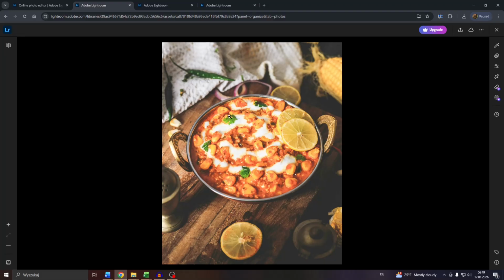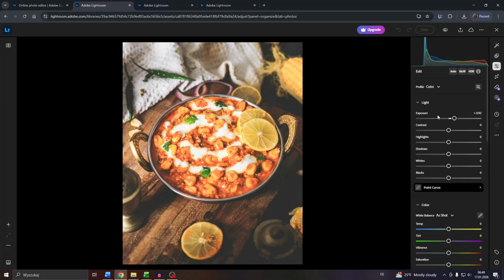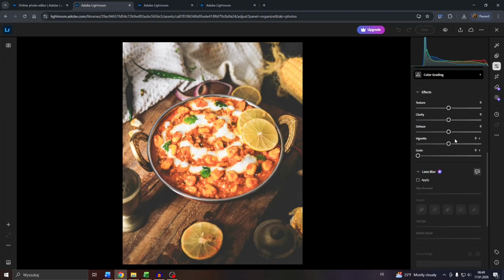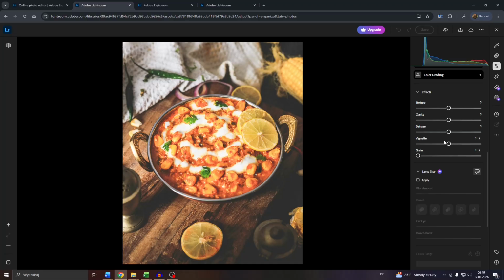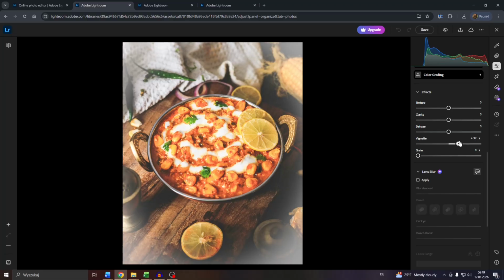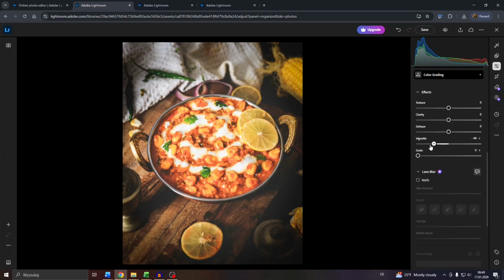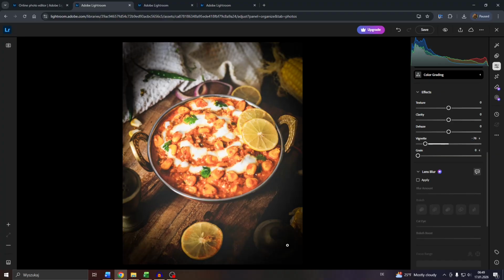How to Add Vignette Effect on Lightroom | Darken Image Corners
This tutorial shows how to add a vignette effect in Lightroom to darken image corners. Vignettes help draw focus toward the center of a photo.

If you're learning about using Adobe Lightroom on PC and laptop, also check out how to adjust the photo exposure on Lightroom